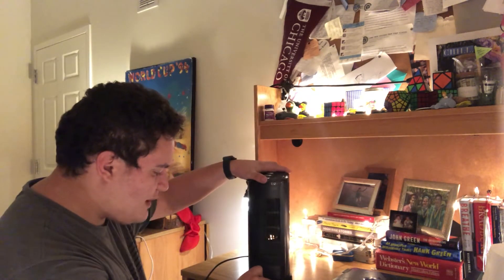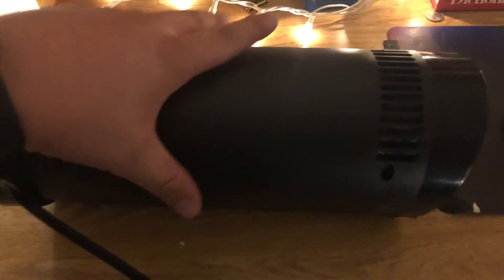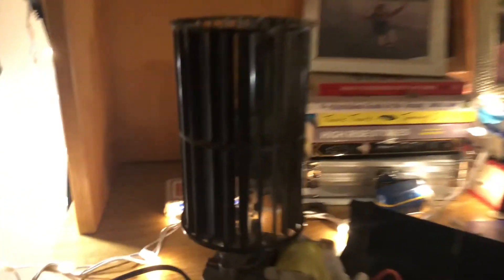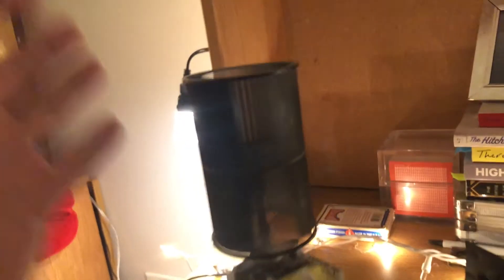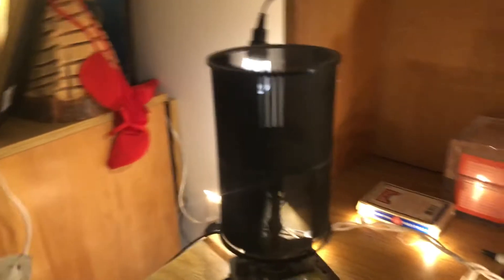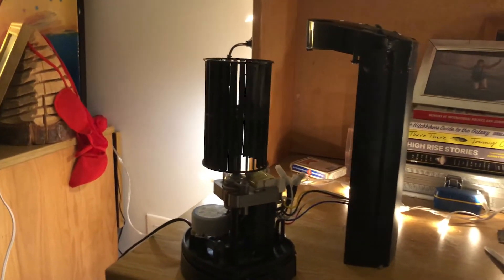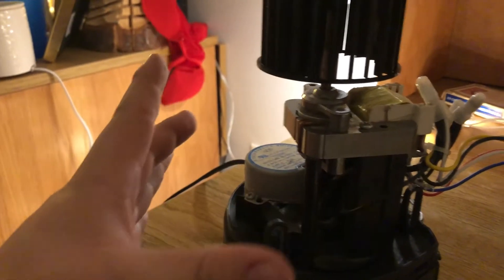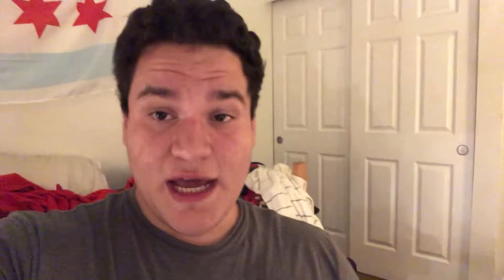Fixing My INFURIATING Fan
In which Sam takes apart an obnoxious (but appreciated) fan.
Please let us know what you think about our videos down in the comment section below.

We appreciate your questions, comments, and concerns.
Want to be a part of a Sam and Meshach episode?
Send an email introducing yourself and greeting Meshach or Sam in 15 seconds or less!